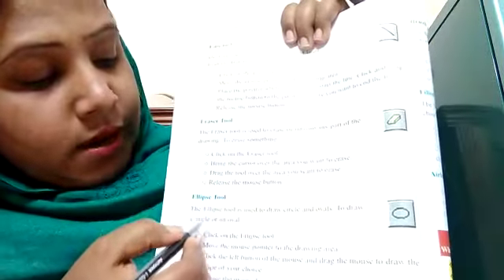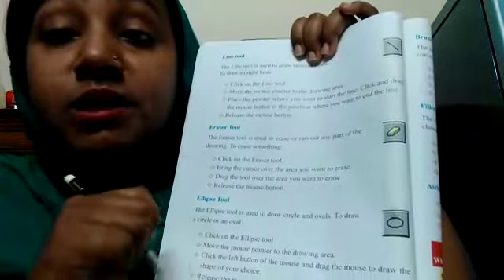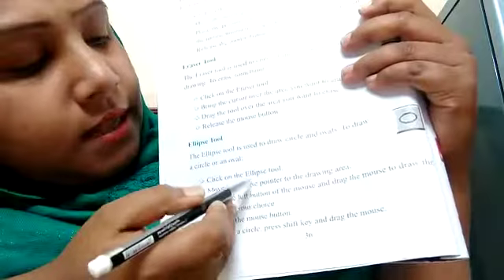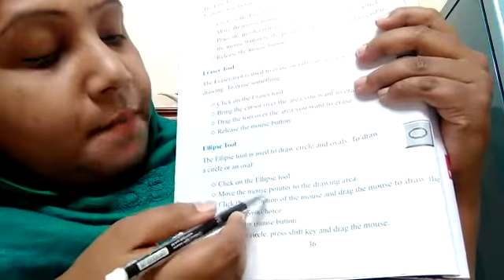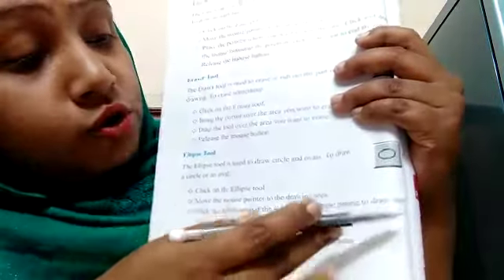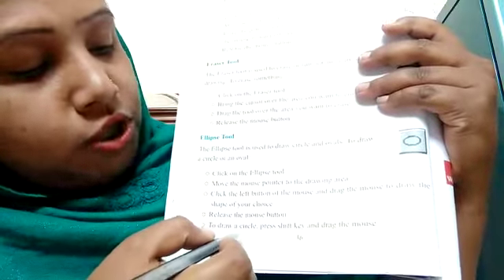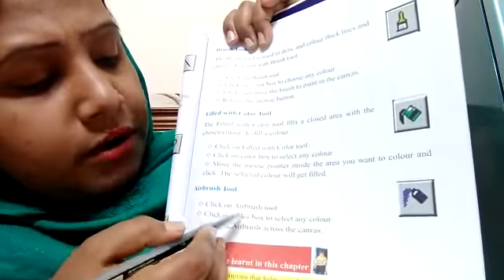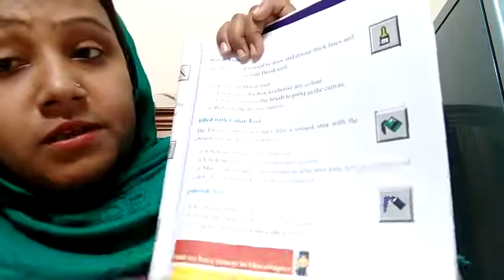English Version I Class Three I Computer I Chapter 5 I Fun With Paints I Light Fair School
Online Class I Teacher : Fatema Tuz Zohra